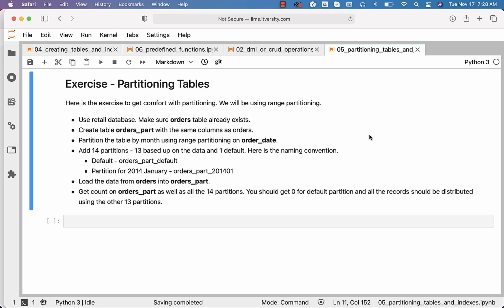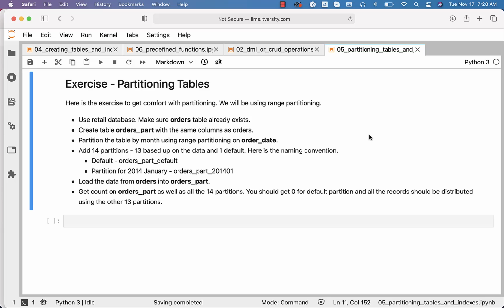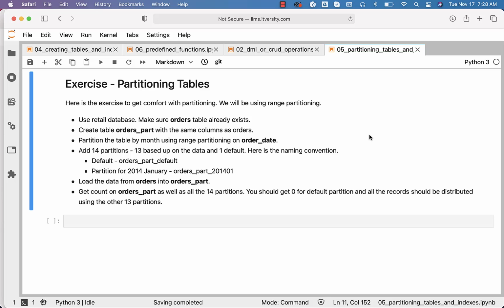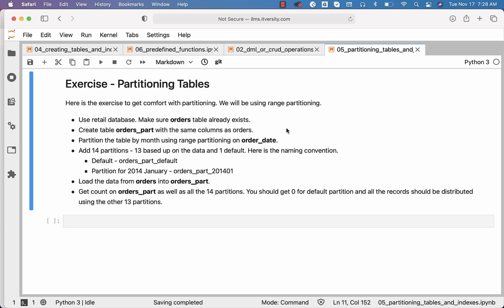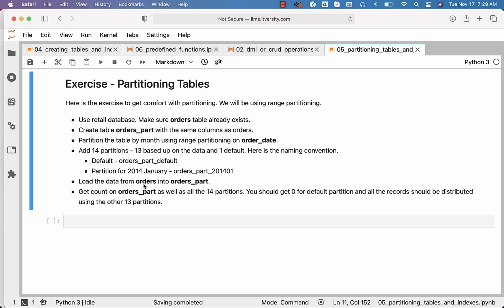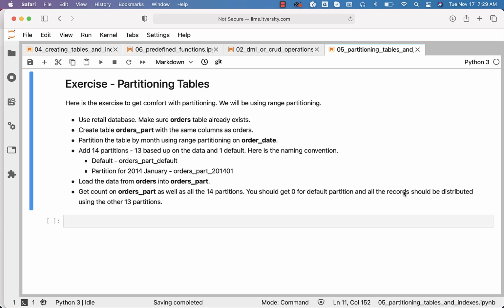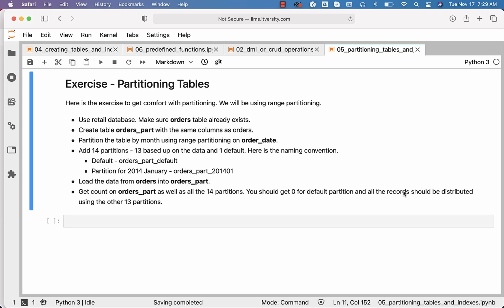Mastering SQL - PostgreSQL: Exercises on Partitioning Tables with Range Partitioning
In this exercise, we dive deep into range partitioning in PostgreSQL. Learn how to manage large datasets by partitioning tables based on date ranges. This hands-on guide will walk you through creating a partitioned table, validating data distribution, and comparing partition counts to ensure data integrity.

What this video covers:
✔️ Partitioning using range partitioning on order date
✔️ Practical steps to create partitions for monthly data
✔️ Naming conventions for partitions and the default partition
✔️ Validating data integrity by comparing partition counts
✔️ Best practices for handling partitioned tables and data loading

Whether you are practicing for exams or optimizing your SQL skills, this exercise provides a great learning experience!

💡 Master SQL partitioning techniques for handling large datasets efficiently.

Timestamps
* 0:00 - Introduction to the partitioning exercise
* 0:09 - Creating a partitioned table with the same columns
* 0:17 - Partitioning by order date using range partitioning
* 0:26 - Handling 13 months of data with 14 partitions
* 0:38 - Default partition naming conventions
* 1:18 - Validating data in the partitioned table
* 1:23 - Ensuring accurate data distribution across partitions